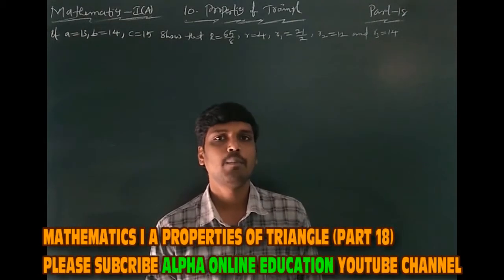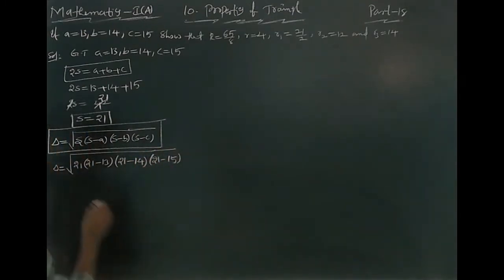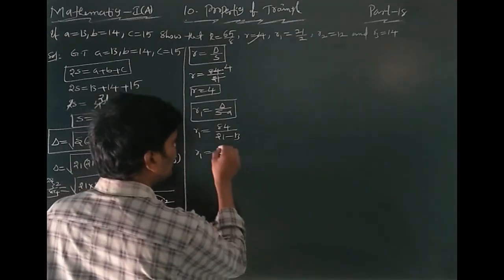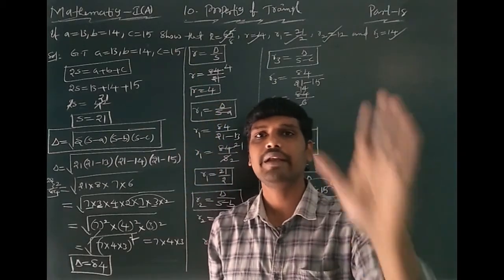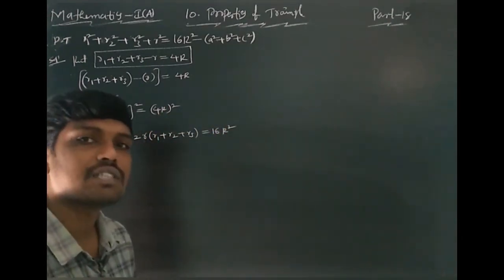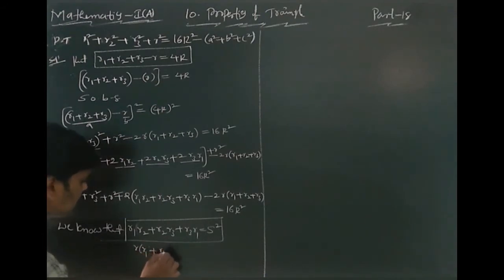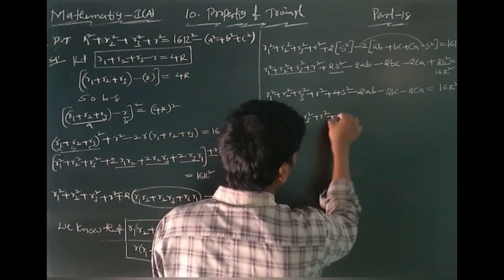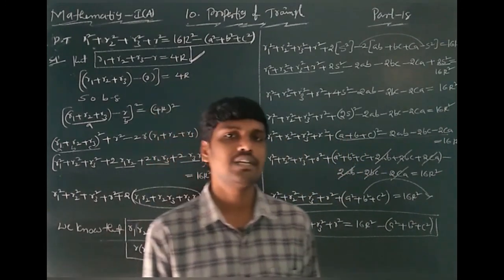INTER I YR : MATHEMATICS I A (E/M) TOPIC : PROPERTIES OF TRIANGLE PART 18